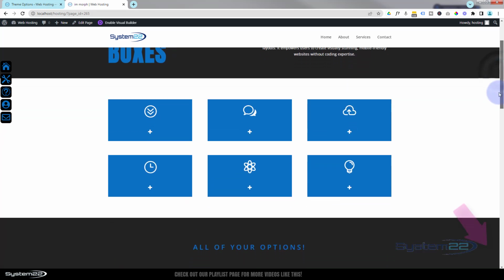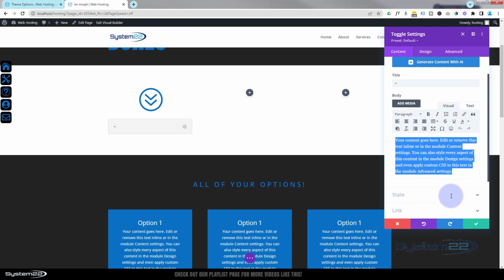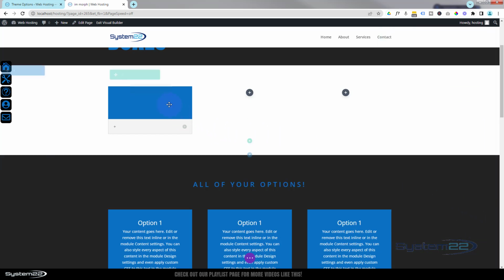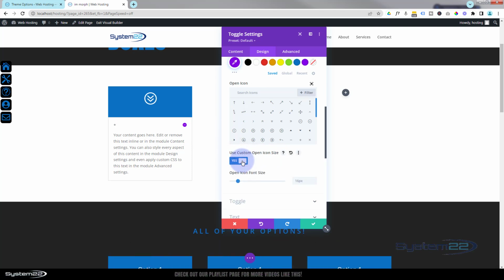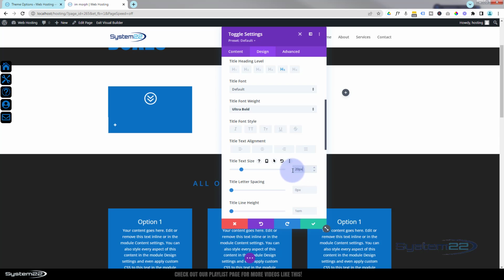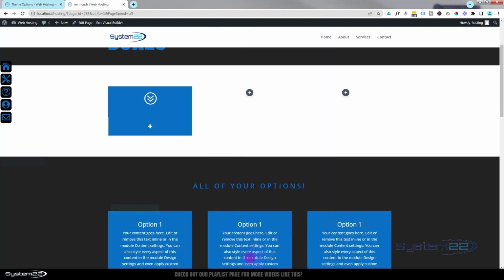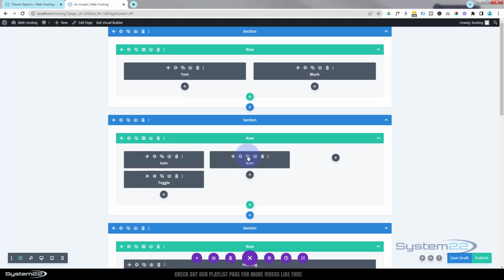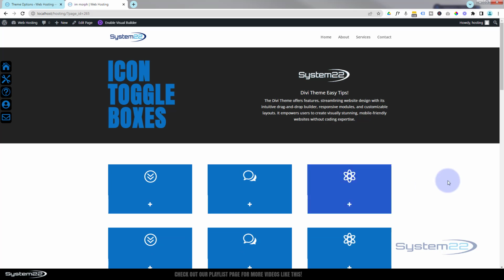Divi Tutorial: Designing an Icon Toggle Module with Ease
In this comprehensive Divi tutorial, we delve into the process of crafting an Icon Toggle Module effortlessly. With the power of Divi's Icon Module and Toggle Module, we unlock a world of design possibilities, allowing you to create engaging user experiences with ease. Whether you're a seasoned Divi user or just getting started, this tutorial provides step-by-step guidance to help you master the art of designing an Icon Toggle Module that seamlessly integrates into your Divi-built website.

Discover how to leverage the Divi icon module and toggle module to bring your design visions to life. With clear explanations and practical demonstrations, this tutorial empowers you to customize your website with professional-looking icon toggle elements. Join us on this journey as we explore the versatility of Divi and learn how to design an icon toggle module that captivates your audience and enhances user engagement.

v=ZAO2MH0dQtk&list=PLqabIl8dx2wo8rcs-fkk5tnBDyHthjiLw

v=rNhjGUsnC3E&list=PLqabIl8dx2wq6ySkW_gPjiPrufojD4la9

margin-left:50px;